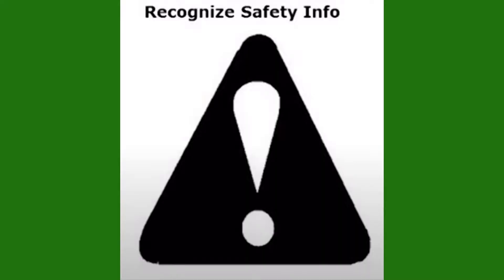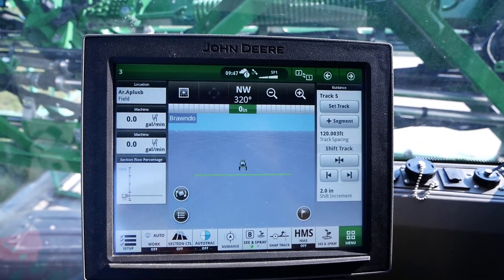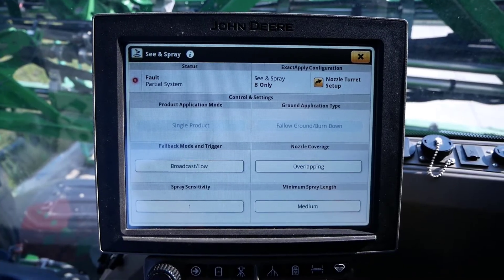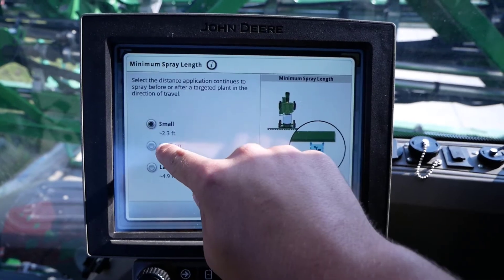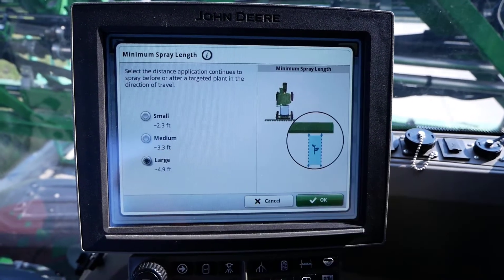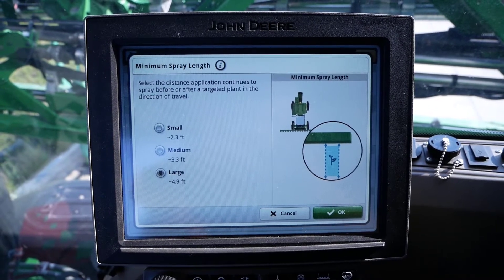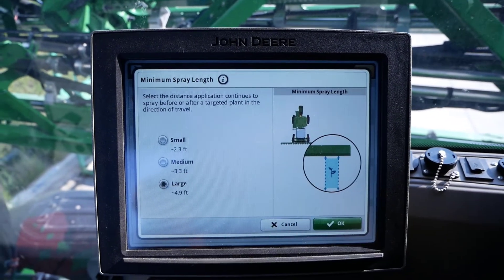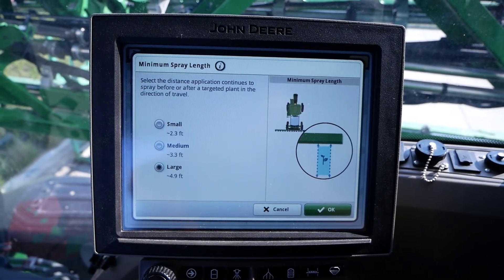Adjust Minimum Spray Length Setting | John Deere See & Spray™ Select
This video will go through the steps to adjust the Minimum Spray Length Setting for John Deere Sprayers equipped with See & Spray™ Select.

0:00 Introduction
0:11 Safety
0:25 Navigation to See & Spray App
0:43 Minimum Spray Length
2:06 Conclusion